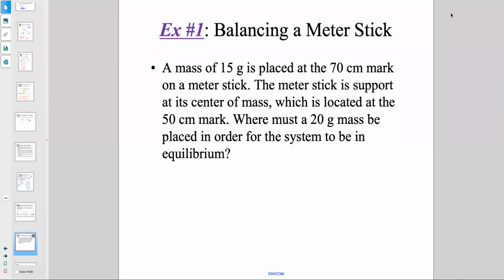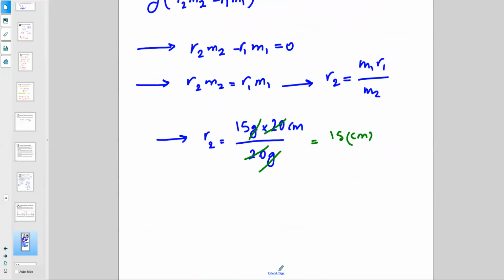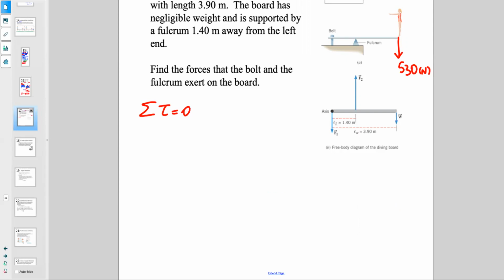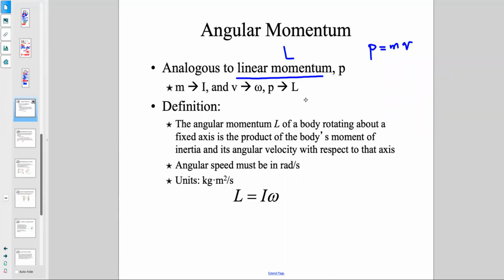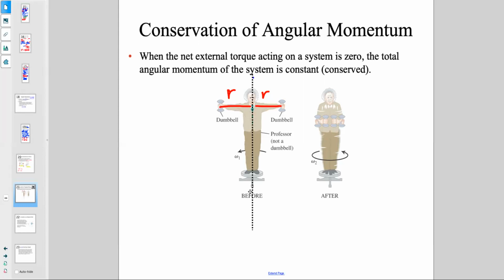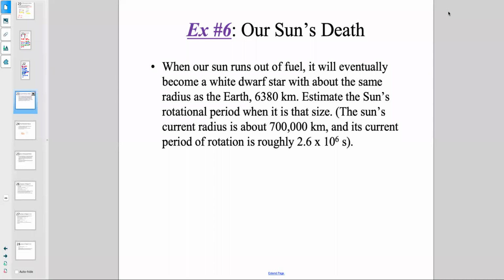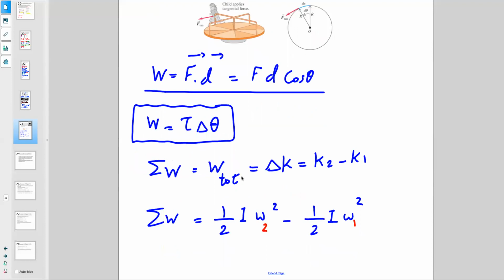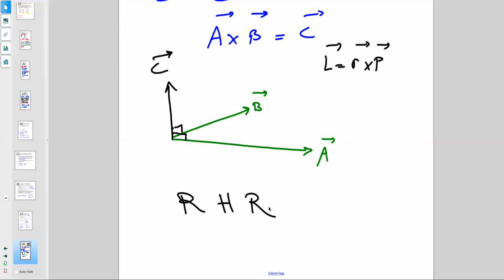James Walker Physics Chapter11 part2: Rotational Dynamics & Static Equilibrium